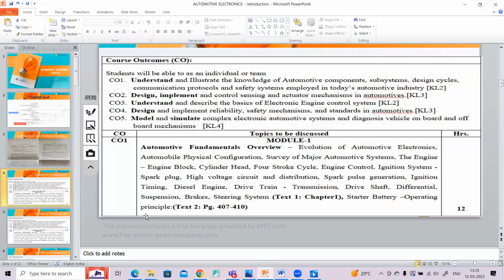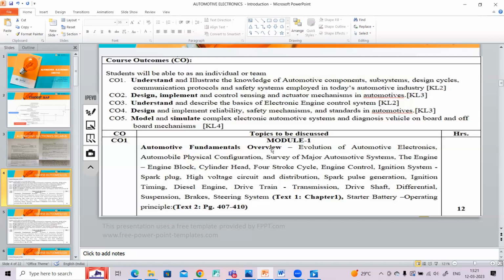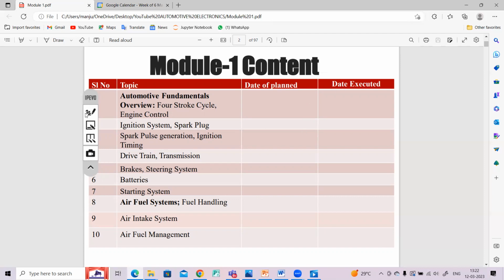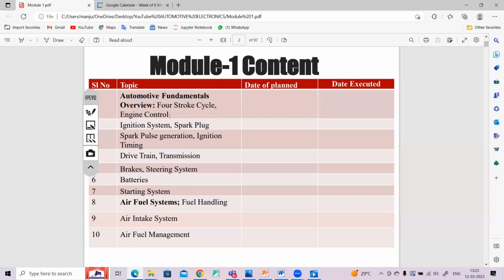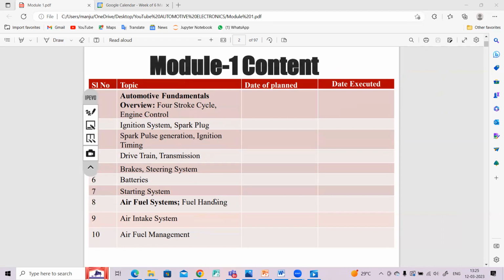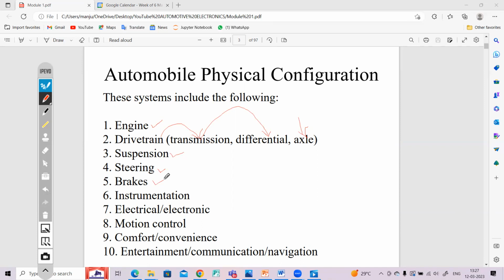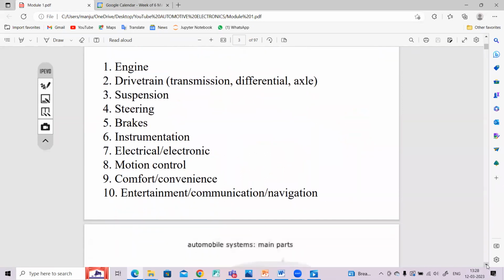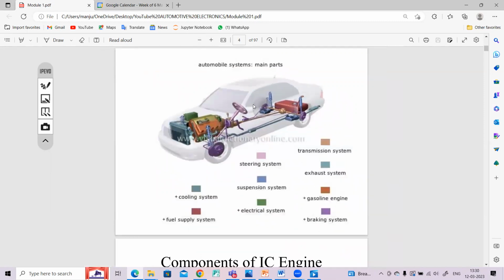1 Automobile Physical Configuration 14 40